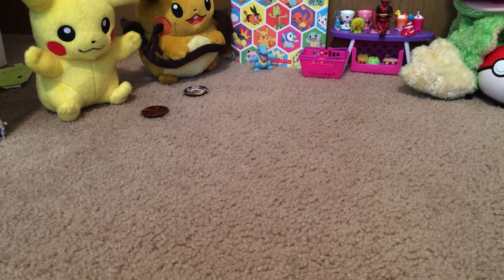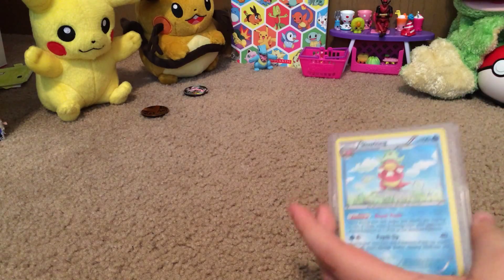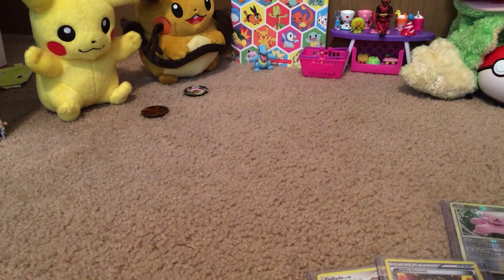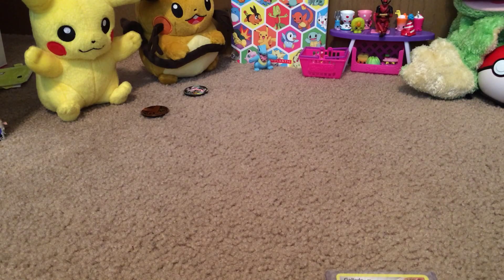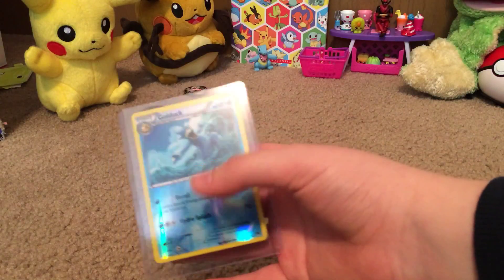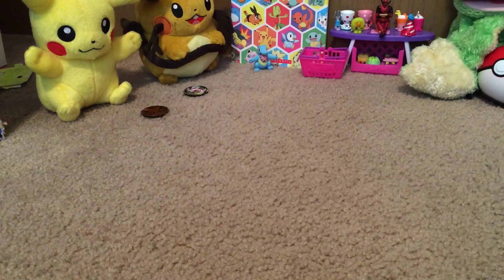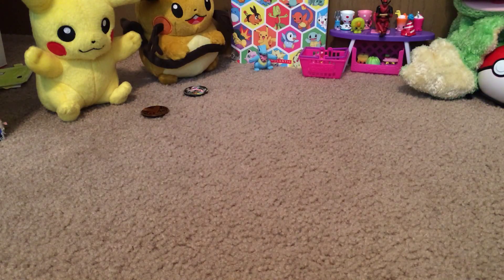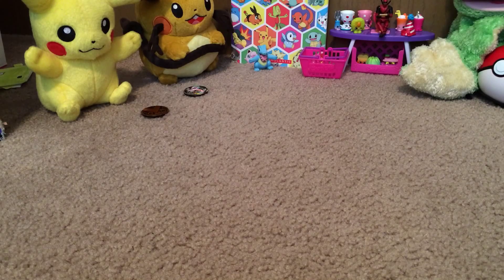My Pokémon Cars Collection Part 1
Me show my off my complete collection of Pokemon cards